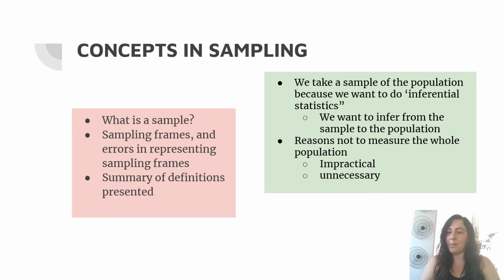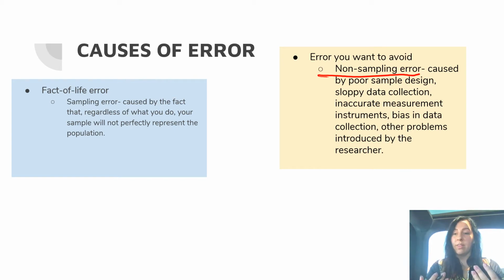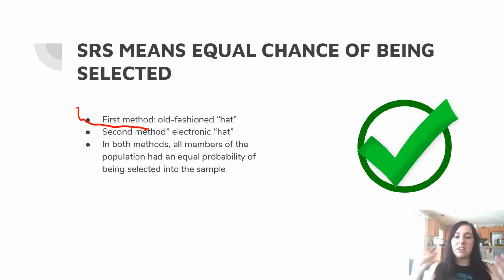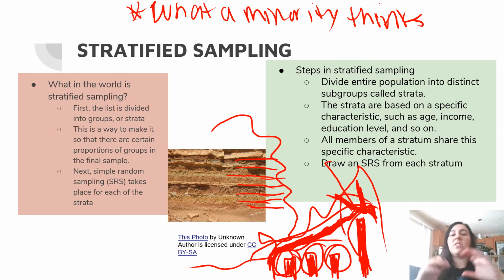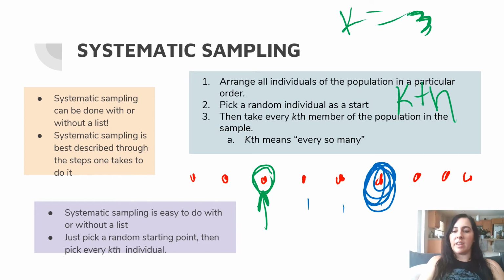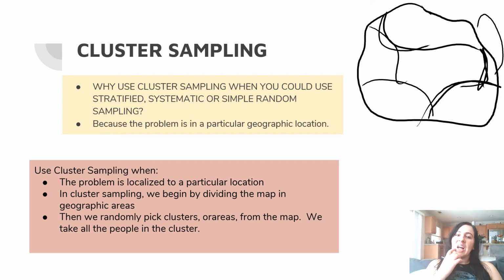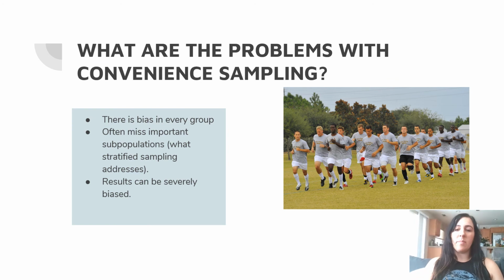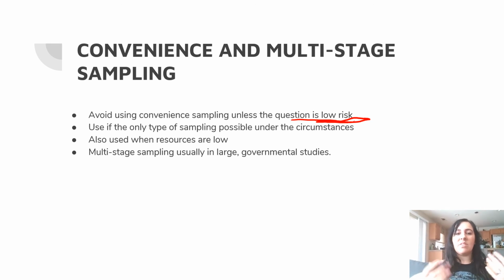Lesson 1 2 HSCI 2203